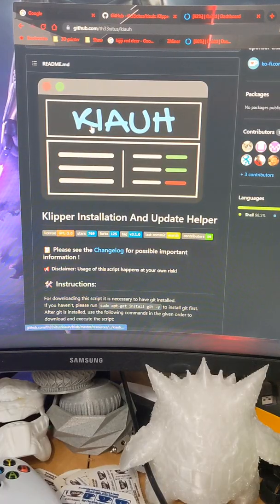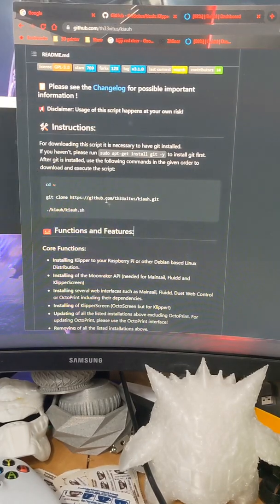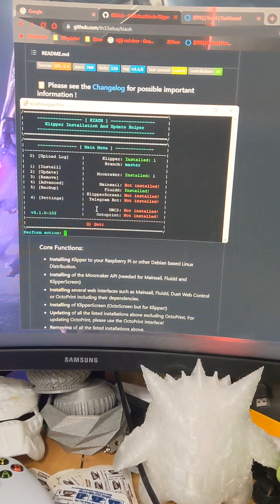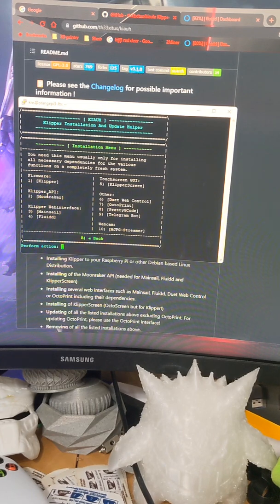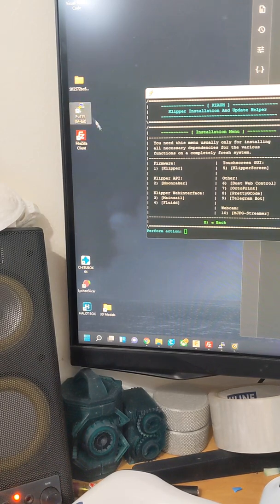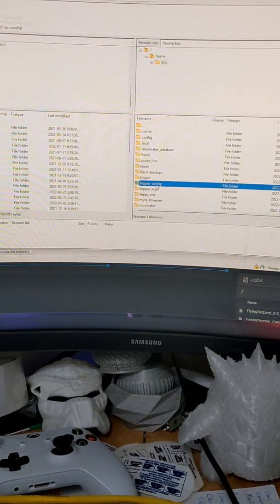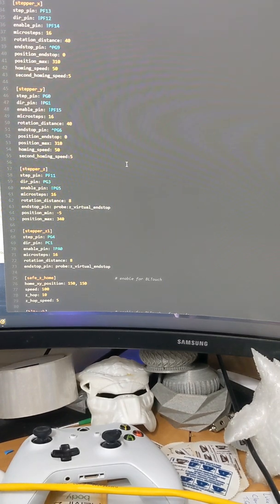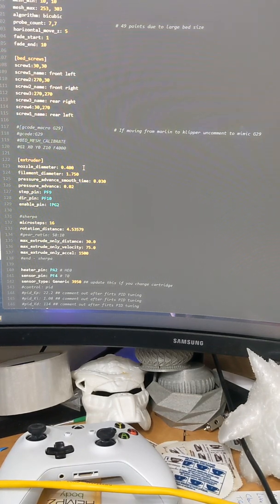Klipper, Mainsail, and Octoprint Easy install!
5 minute video on how to easily install. and setup Klipper, Mainsail, or Octoprint